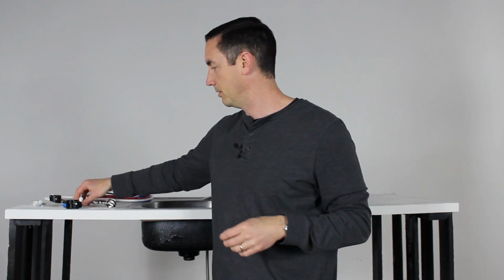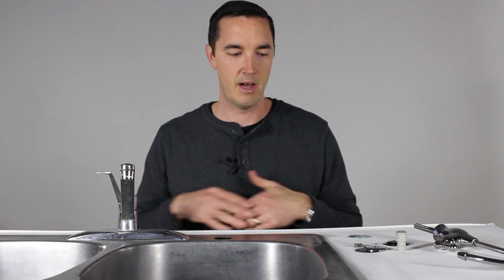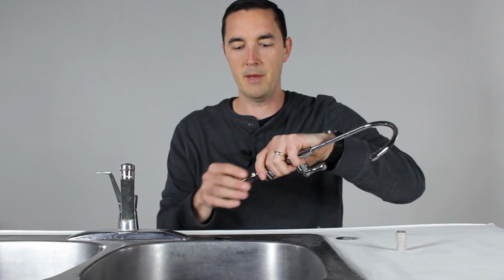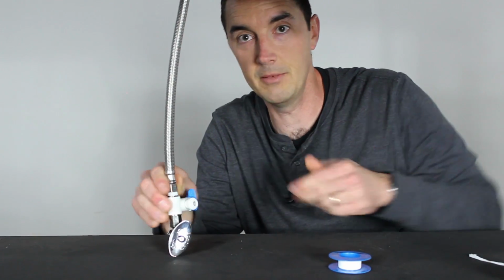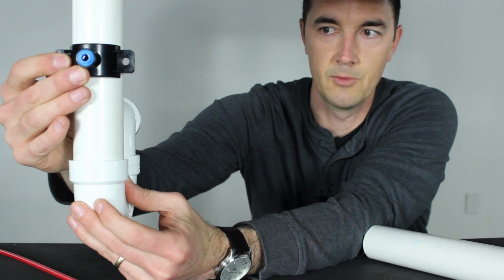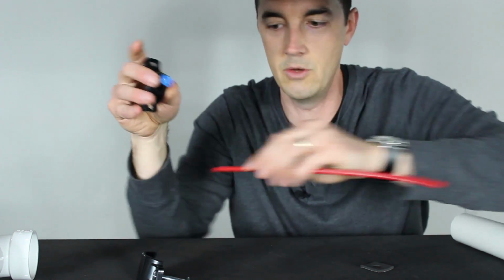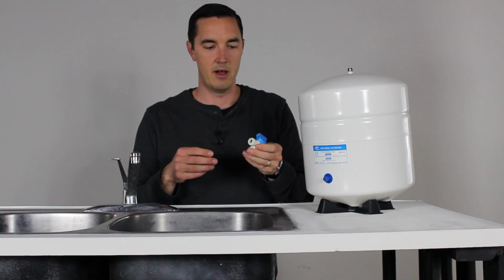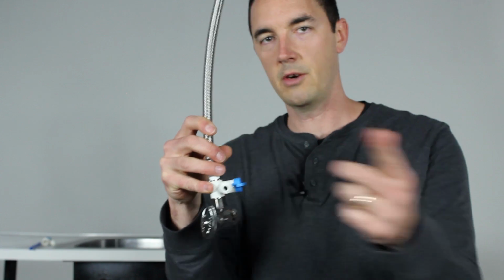How To Install A Reverse Osmosis Water Filter System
A step by step video of a reverse osmosis installation including RO filter components and how to set up connections. Below are the video time indexed steps on how to install a RO water system:
0:50 Preparation work - make sure you have all components and prepare the work area.
2:43 Faucet - 3 possible ways for installing your faucet.
7:27 Water supply valve - splice the water line by connecting an angle stop valve.
9:57 Waste Drain Saddle - connect the drain saddle to plumbing P-trap for RO waste water.
16:15 Storage tank - connect the tank valve to the storage tank and turn the valve to the off position.
19:15 Connections and Final Tips - connect all tubing to your RO water filter components and check all connections.

More info on RO systems that save water and remineralize can be found